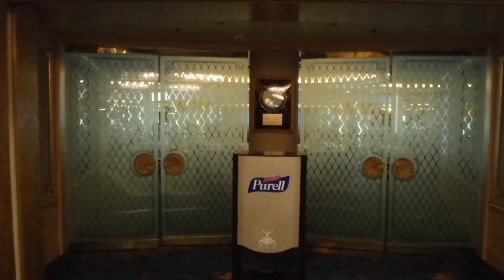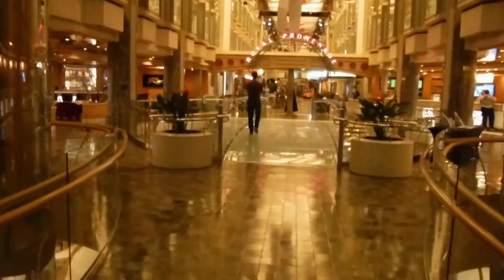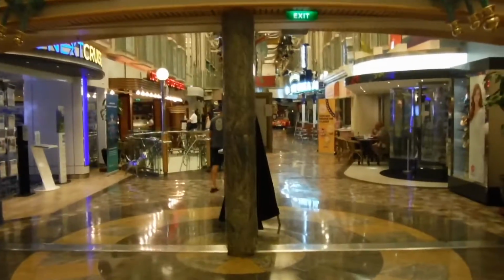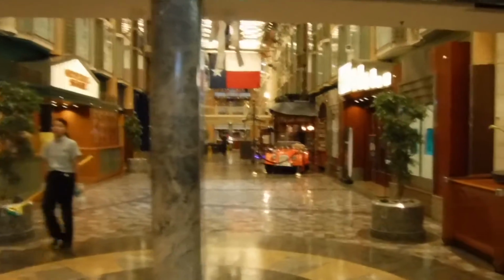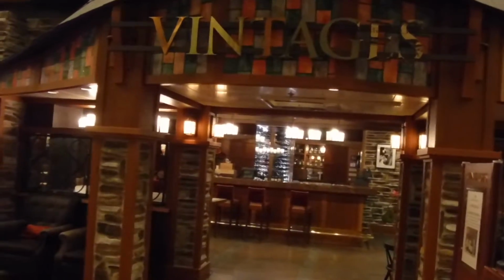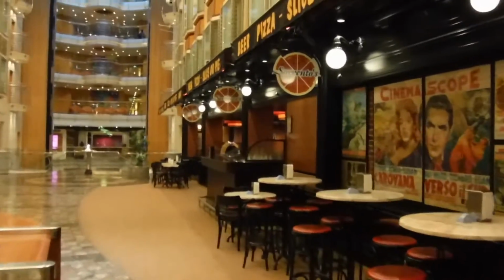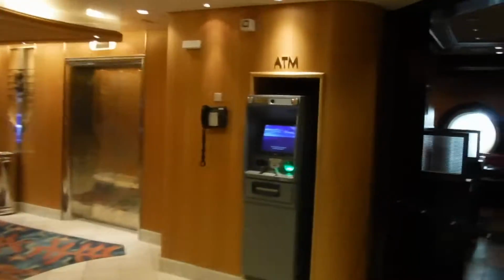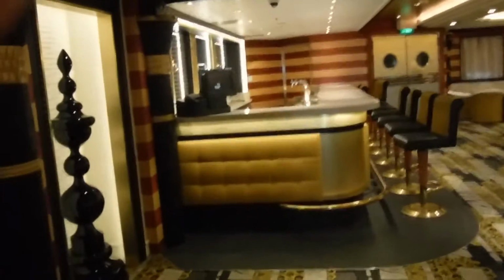Royal Caribbean Liberty of the Seas Royal Promenade Deck 5 Video Walkthrough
A short video walk-through of the Royal Promenade on Deck 5 of the Royal Caribbean Liberty of the Seas. This is the central shopping area of the ship. Spots included are the Star Lounge, Connoisseur Club/Cigar Lounge, Sorrento's Pizza, Hoof and Claw Pub, Vintages Wine Bar, Cafe Promenade, the R Bar, and a wide range of retail outlets. For more detailed information, please visit Dine Drink Travel